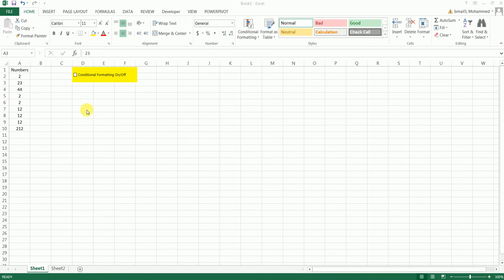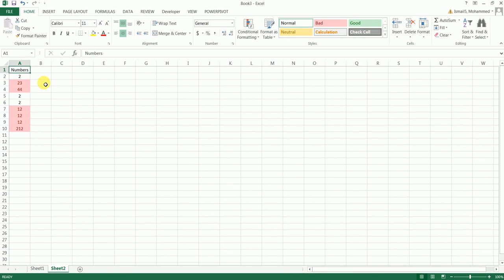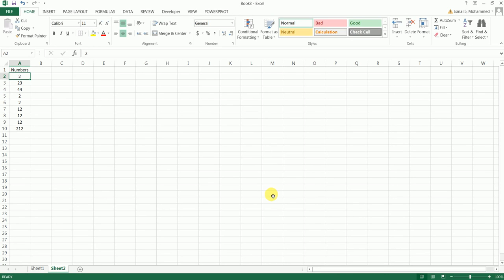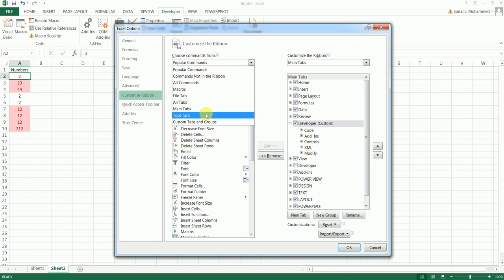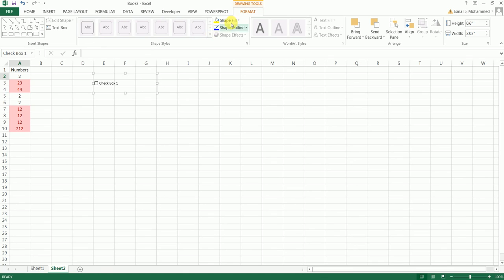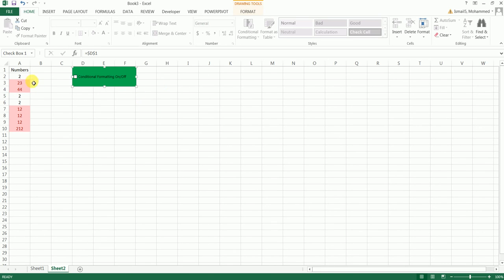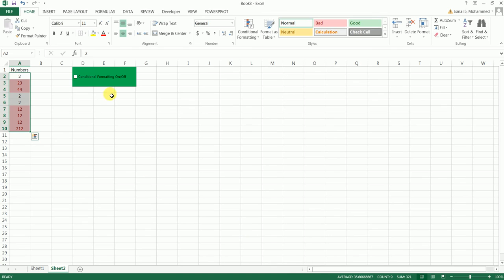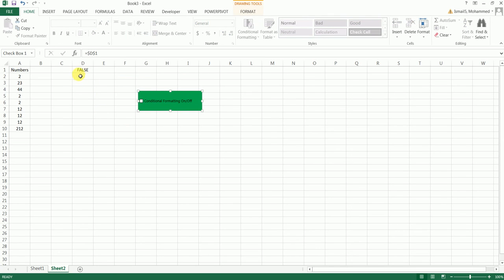Trick: How to add on/off Button to conditional formatting in Microsoft Excel | #4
In this Tutorial I will teach you how to Switch on and Switch off Conditional Formatting with a click on a Button in Microsoft Excel.

This Trick will work in all of the excel Versions i.e Excel 2007, 2010 and 2013

microsoft excel
microsoft office
microsoft office excel
microsoft exel
microsoft excel tutorial
microsoft excel free
How to Highlight cells in Excel